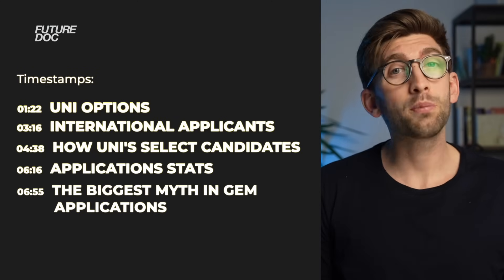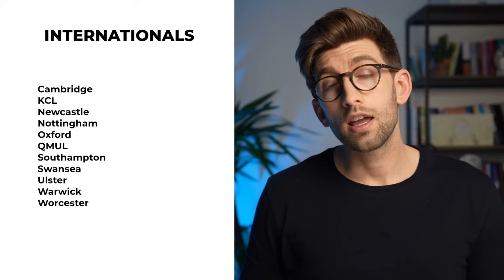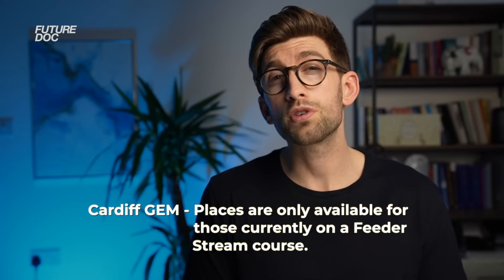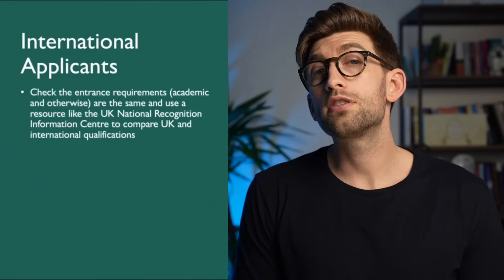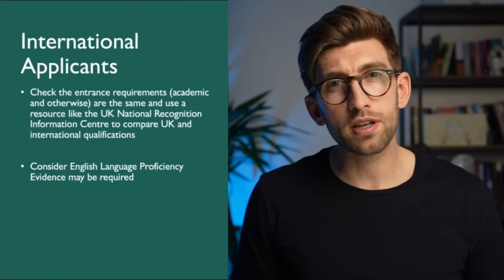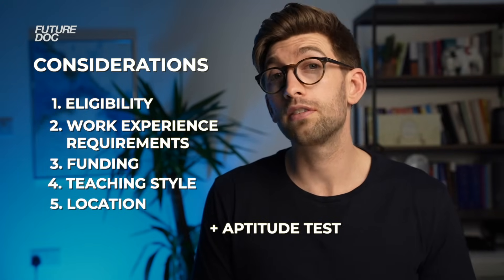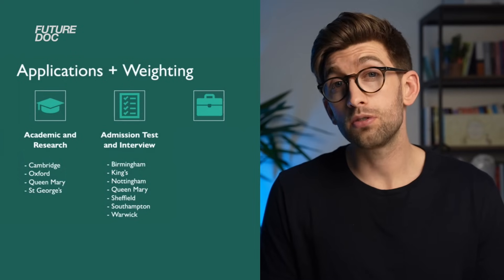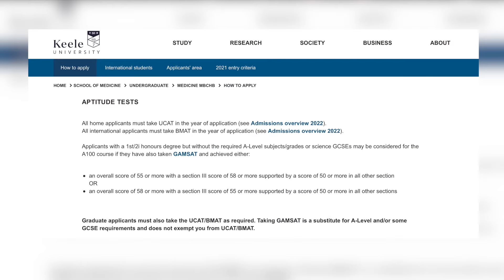UK Graduate Entry Medicine A Step by Step Guide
In this video, I tackle all aspects of the Graduate Medicine application, plus some helpful advice.

TIMESTAMPS
00:00 - Introduction
01:22 - GEM Options
03:16 - International Students
04:38 - GEM Selection
06:16 - Application Stats
06:55 - THE BIGGEST ERROR

From my experience sitting on interview panels, for over a decade I've been helping students get over the final hurdle of getting into medical school, which is their medicine interviews. It condenses everything I teach in my 1-ON-1 sessions into an easy to digest course.